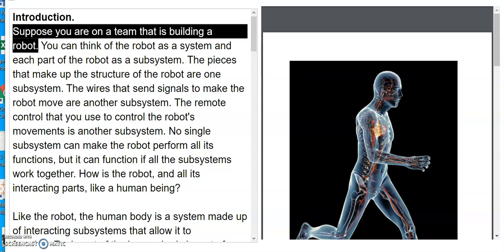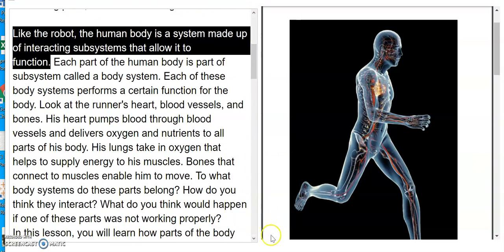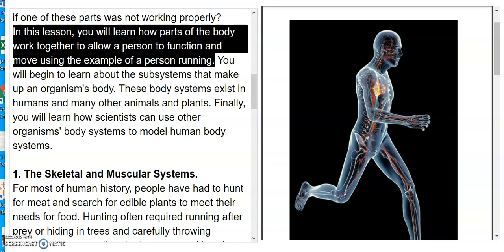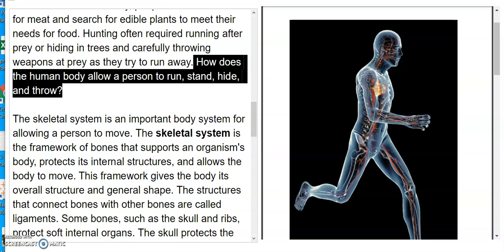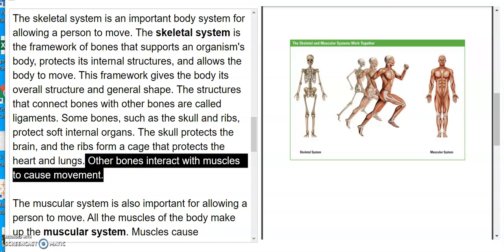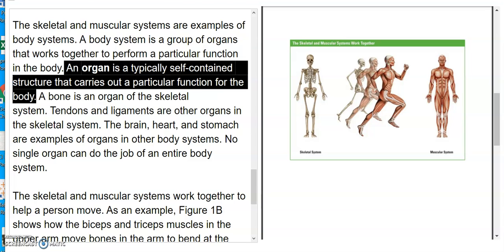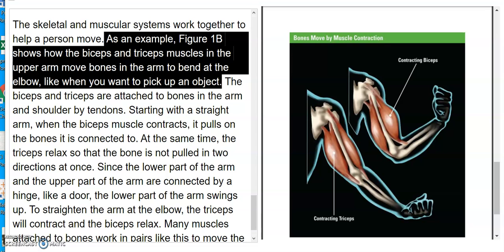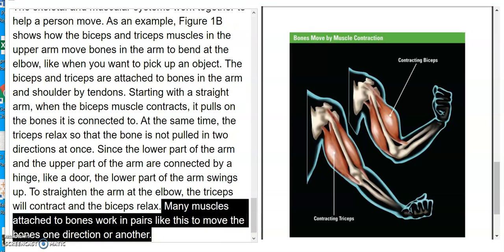TCI CG Into 45 46